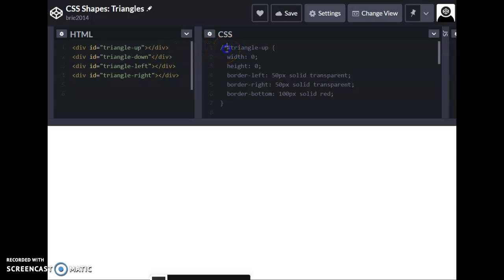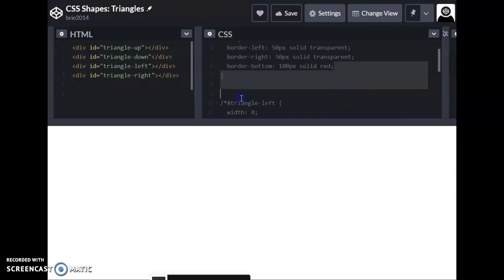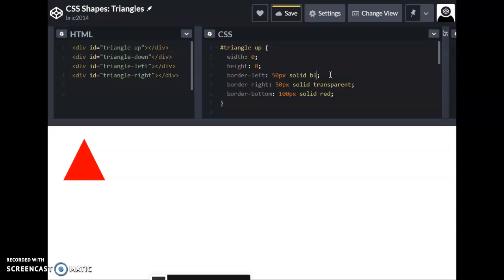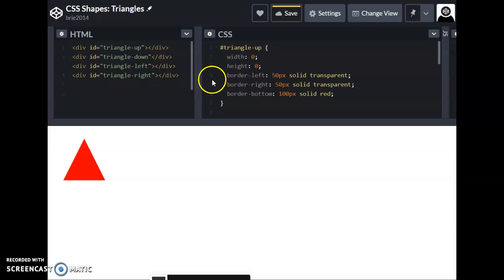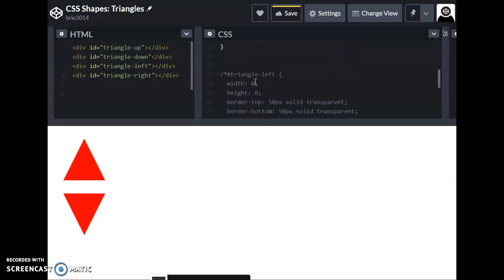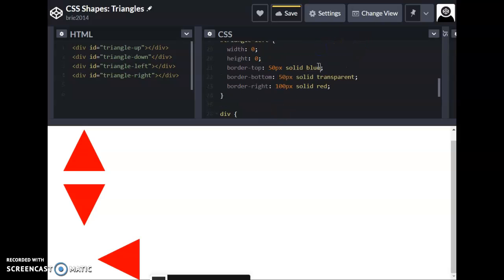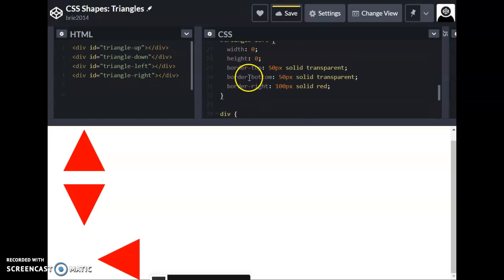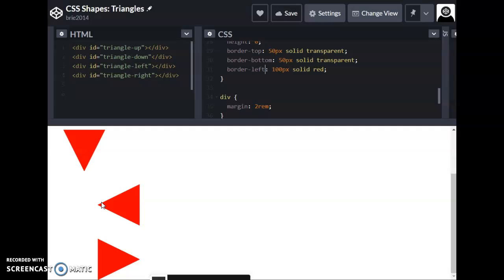Making Triangles with CSS